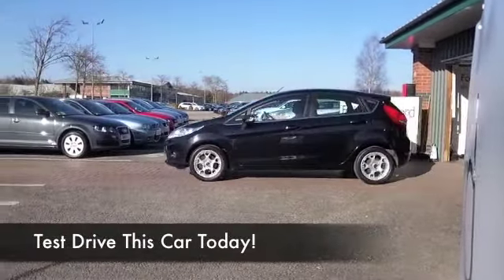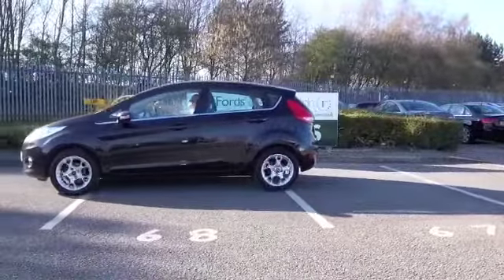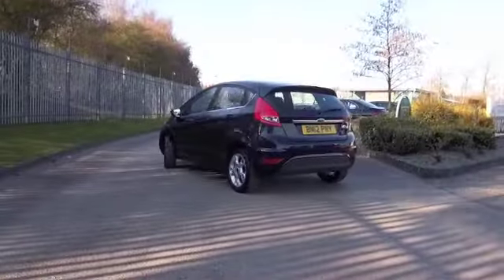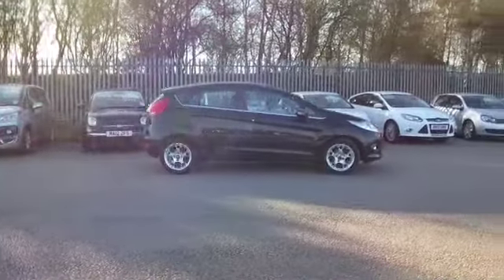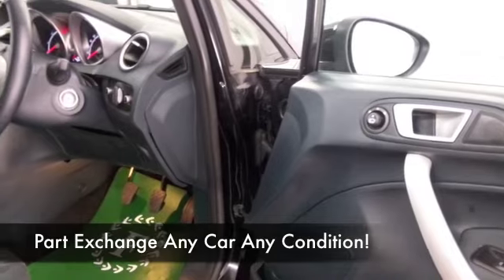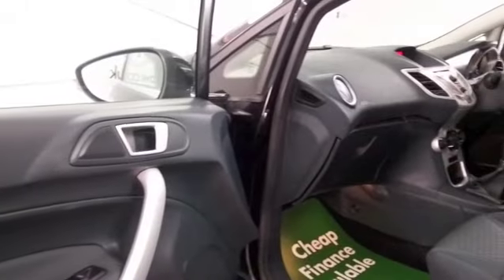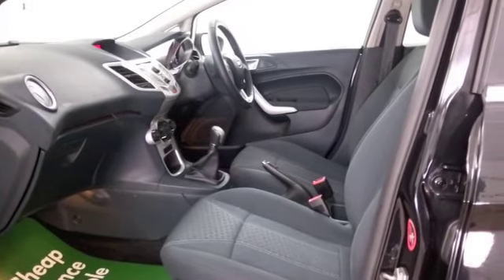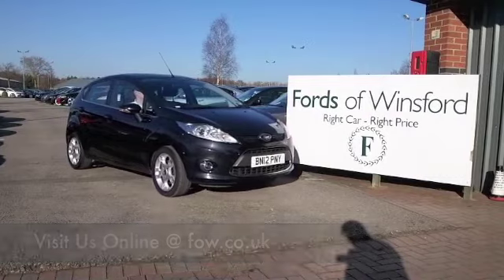FORD FIESTA HATCHBACK (2012) 1.25 ZETEC 5DR [82] - BN12PNY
DETAILS:
First registered: 05/04/2012
Current mileage: 34610
Registration: BN12PNY
Colour: BLACK

FEATURES:
front electric windows, remote central locking, cloth interior, all round airbags, air conditioning, pas, abs, alloy wheels, metallic paint, cd, traction control, parcel shelf present, hand book present, bluetoot

This used car is for sale at Fords of Winsford Car Supermarket in Cheshire, UK